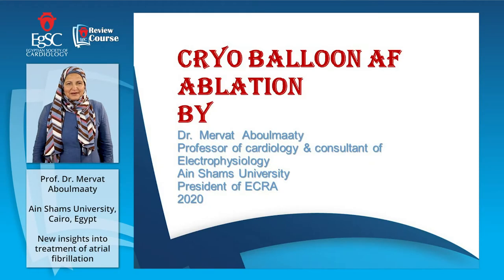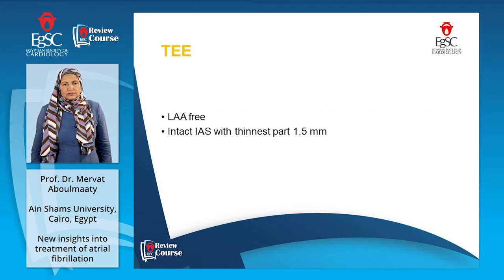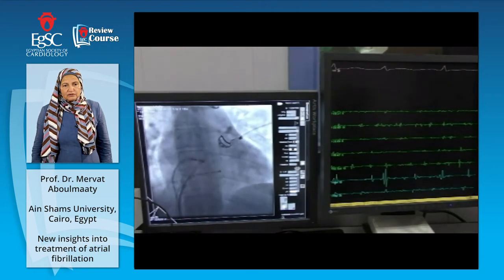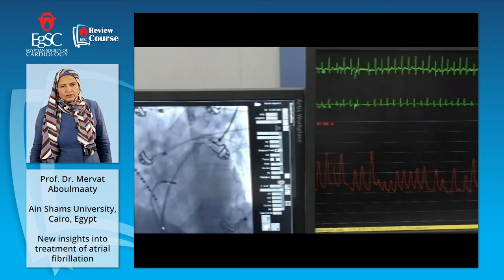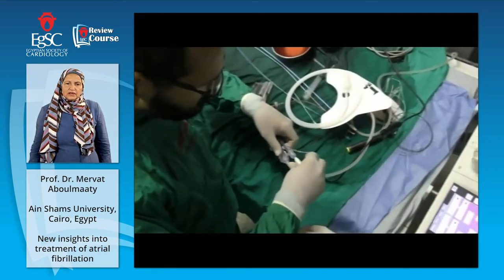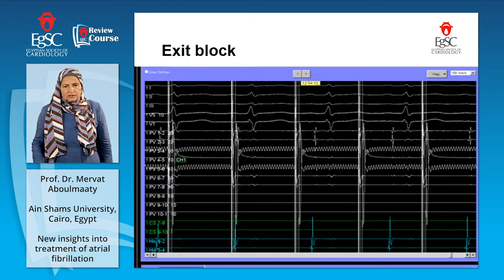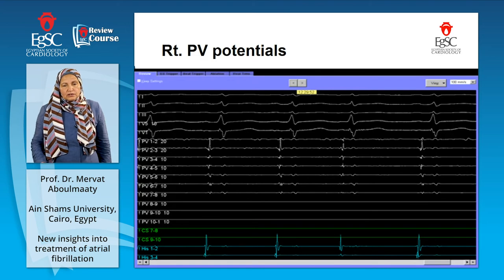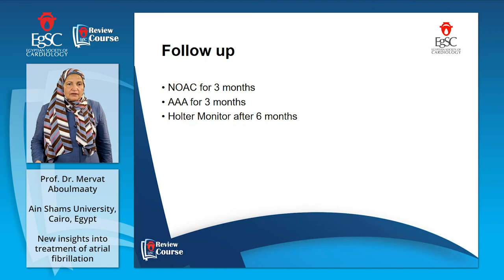Lecture 2: New insights into treatmentof atrial fibrillation - Prof. Dr. Mervat Aboulmaaty